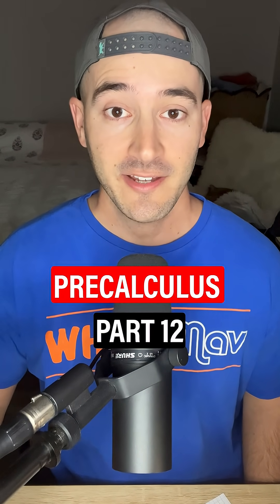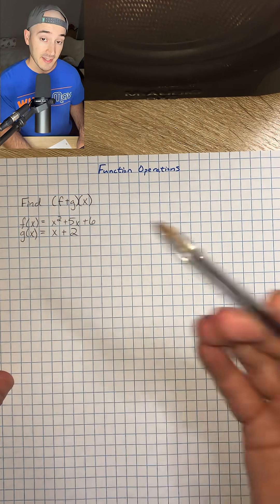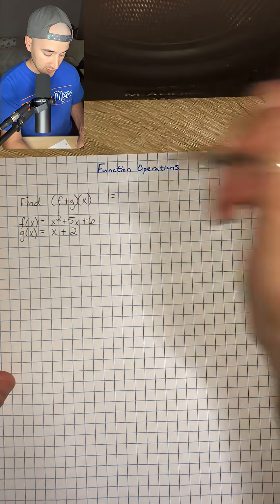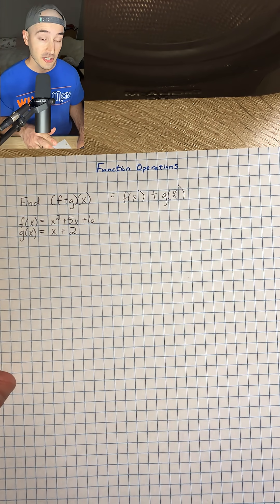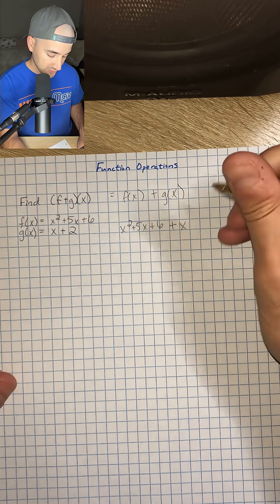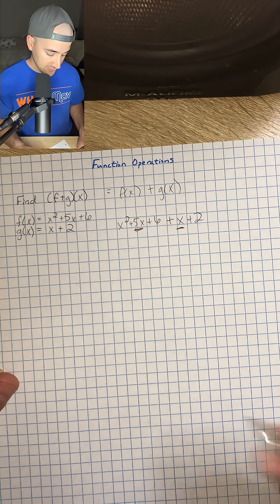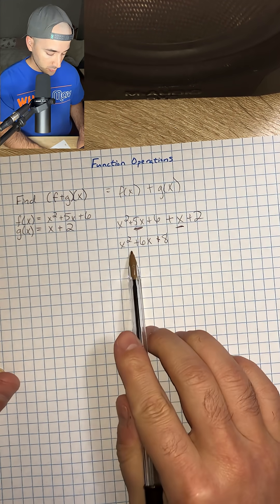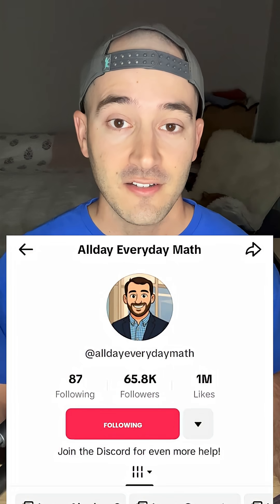Learn PreCalculus - Part 12